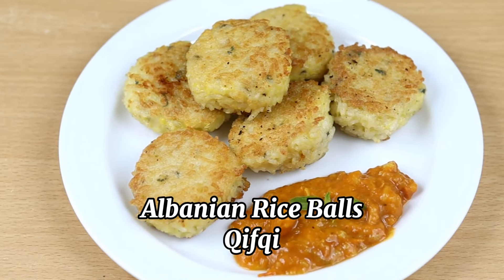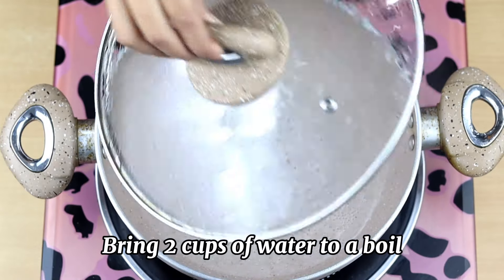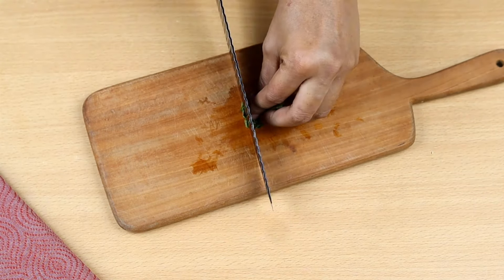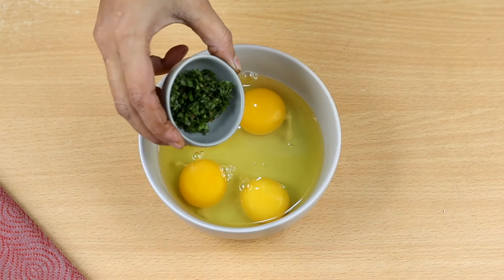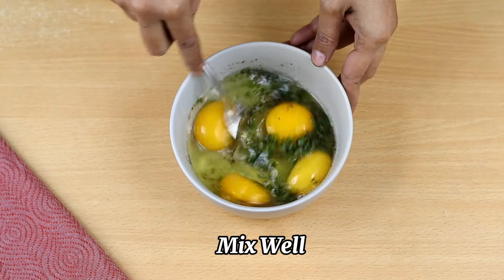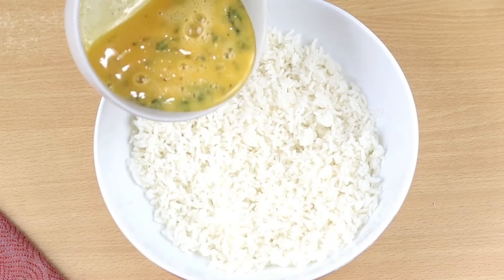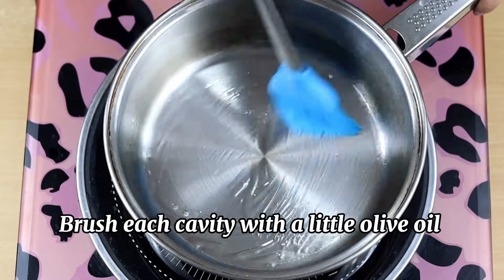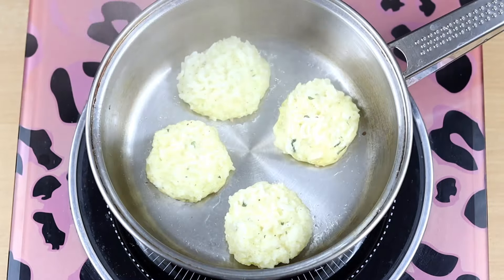Crispy & Delicious Arancini Recipe: Learn to Cook Traditional Albanian Qifqi! | Cook's Corner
Dive into the delicious world of Albanian cuisine with our Arancini (Qifqi) Rice Balls recipe. This tutorial takes you through the steps of crafting perfect rice balls, enriched with the flavorful essence of herbs and spices, signature to Albania. Discover the joy of making these crispy, golden delights at home and add a new favorite to your culinary repertoire.

✅ Timestamps:

00:00 Introduction
01:00 How To Make Arancini Rice Balls
02:03 Albanian Rice Balls Qifqi Recipe
03:08 Homemade rice balls

🍅 Dive into the heart of the recipe as we unveil the filling options that add a delightful surprise to each Arancini. Whether it's savory ground meat, cheese, or a vegetarian twist with roasted vegetables, we've got variations that cater to every palate.

🔥 The magic happens in the frying pan! We'll guide you through the process of achieving that golden, crispy perfection that makes Arancini so irresistible. Watch closely as we share tips on achieving the ideal texture without compromising on flavor.

🥗 But that's not all – we'll also present creative serving ideas and dipping sauces that complement the savory goodness of your freshly made Arancini Rice Balls. From tangy marinara to creamy garlic aioli, we've got the perfect accompaniments to elevate your dining experience.

The video is about "rispy & Delicious Arancini Recipe: Learn to Cook Traditional Albanian Qifqi!" but also tries to cover the following subjects:

Crafting perfect rice balls
Flavorful herb mix
Crispy exterior secrets

TITLE: Crispy & Delicious Arancini Recipe: Learn to Cook Traditional Albanian Qifqi! | Cook's Corner

✅  About Cook's Corner:

Welcome to Cook's Corner, your go-to destination for culinary inspiration and delightful gastronomic adventures! At Cook's Corner, we believe in transforming every meal into a masterpiece.

Join us on a flavorful journey as we explore diverse recipes, cooking tips, and creative culinary techniques that will elevate your kitchen expertise. Whether you're a seasoned chef or a kitchen novice, our channel is here to empower you with the knowledge and skills.

Cook's Corner is not just a channel; it's a vibrant community of food enthusiasts. Engage with us in the comments, share your cooking experiences, and connect with like-minded individuals who share a passion for culinary creativity.

Let's make every meal a celebration of flavors, and every cooking experience a joyful exploration

© Cook's Corner